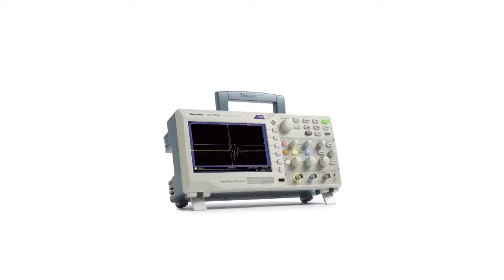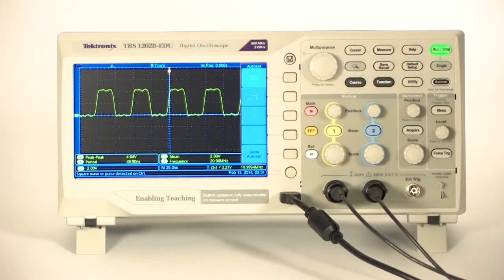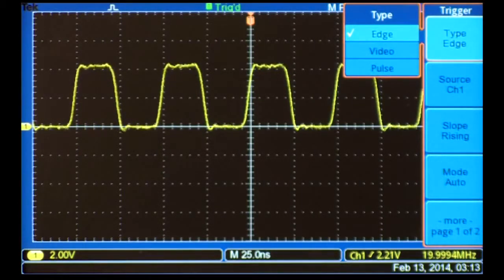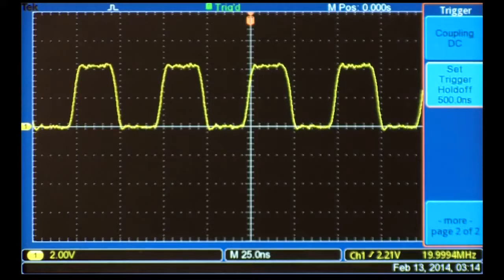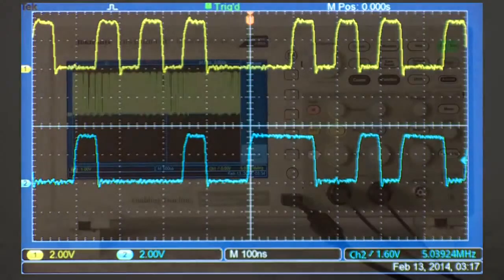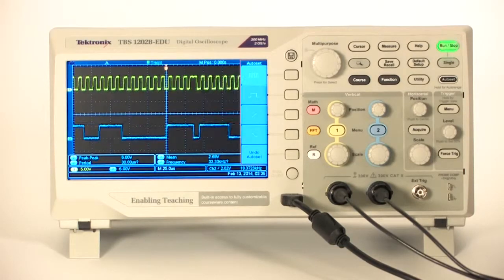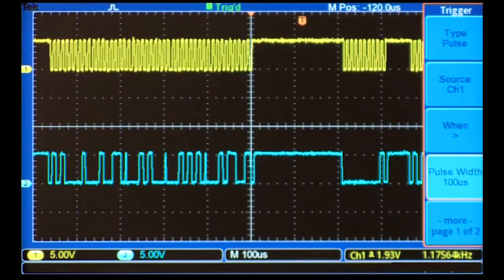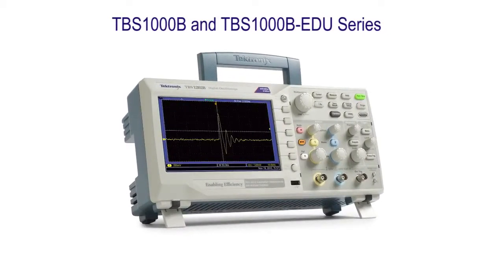Tektronix TBS1000B EDU Oscilloscopes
The TBS1000B Digital Storage Oscilloscope Series provides you with affordable performance in a compact design. Packed with standard features - including USB connectivity, 34 automated measurements, limit testing, data logging, frequency counter, TrendPlot™ and a contextsensitive help menu - the TBS1000B Series oscilloscopes helps you get more done, in less time.